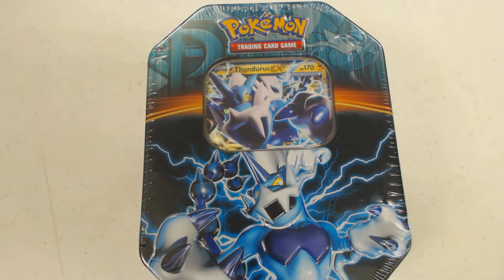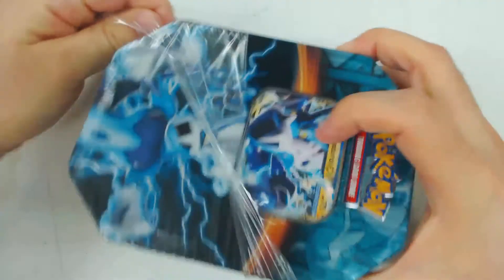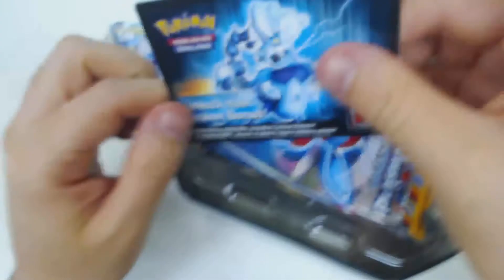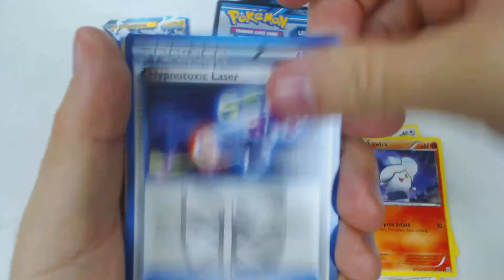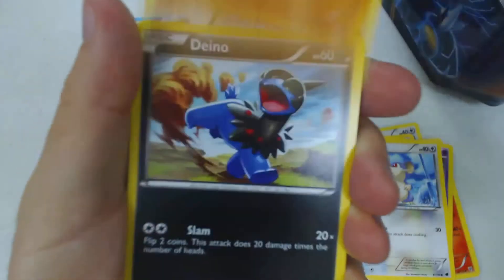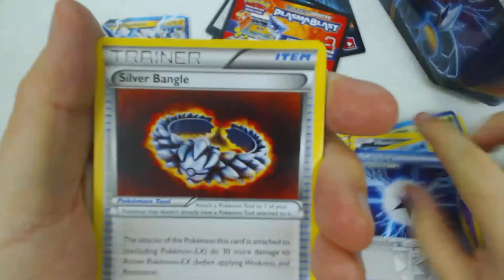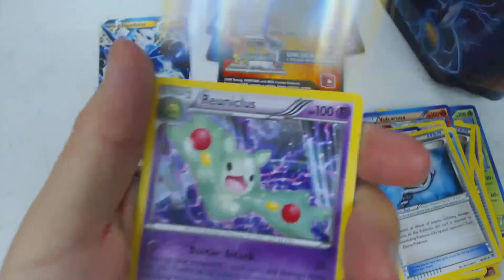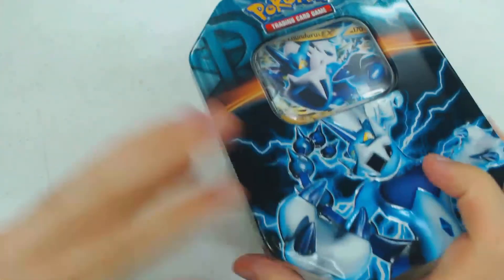Thundurus EX Tin Opening Pokemon TCG #2